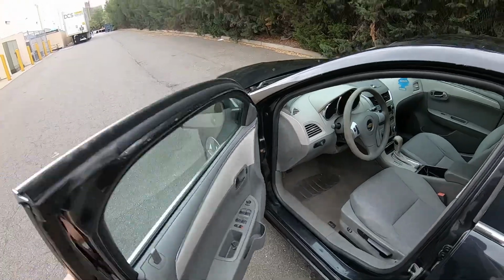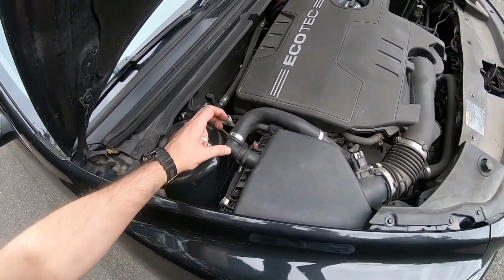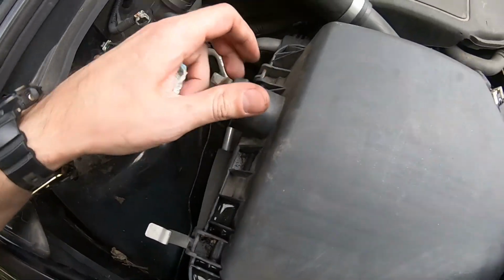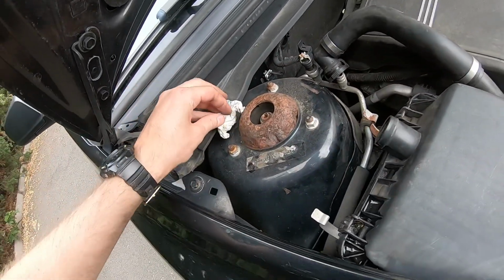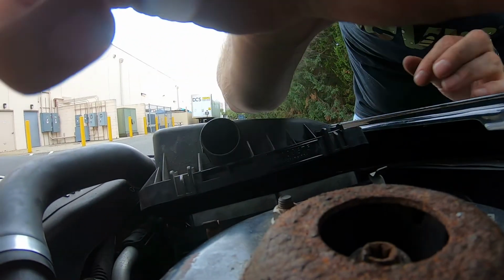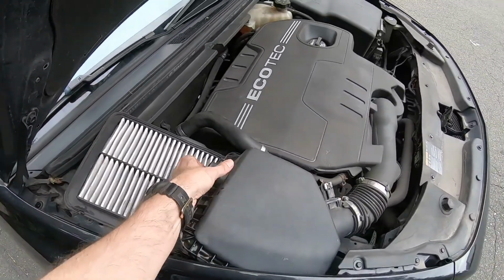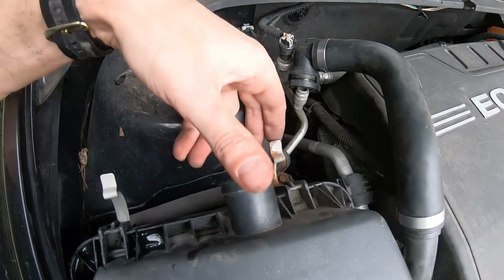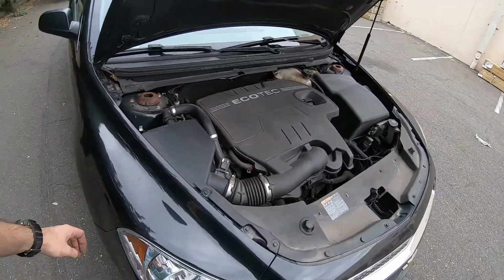How to change replace remove air filter in Chevrolet Malibu 2008-2012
hi, in this quick video I will show how to change replace remove install air filter in 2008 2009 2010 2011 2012 Chevrolet Malibu.